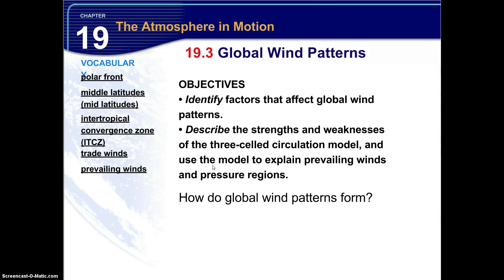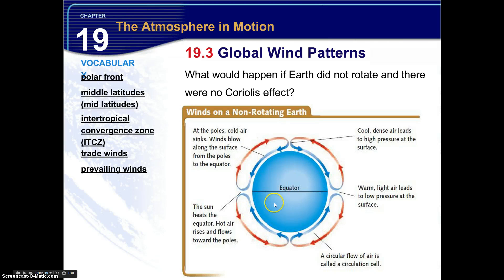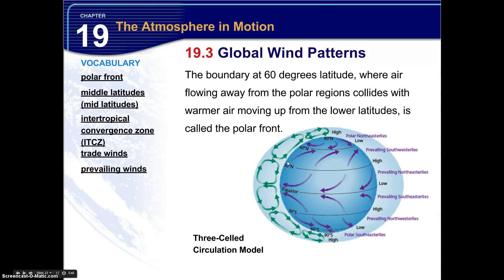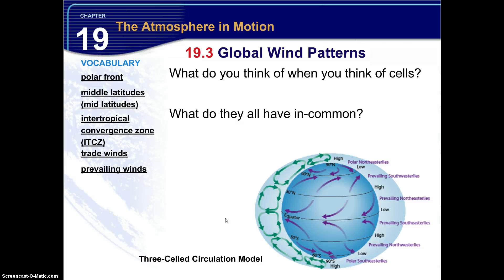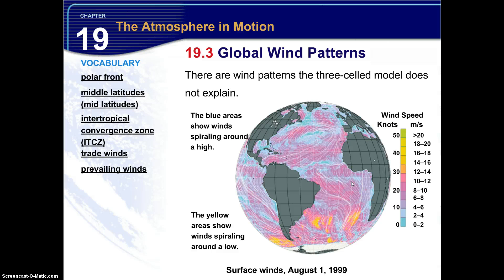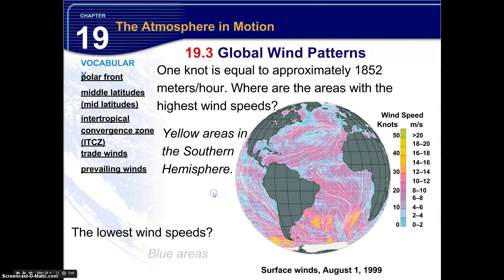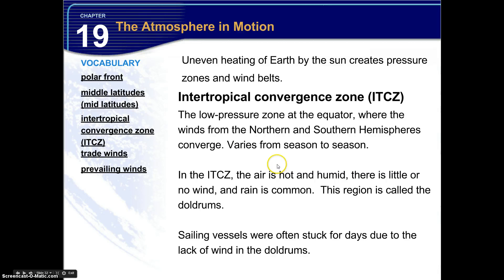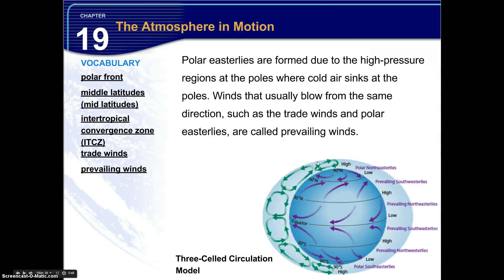19.3 Global Wind Patterns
19.3 Global Wind Patterns